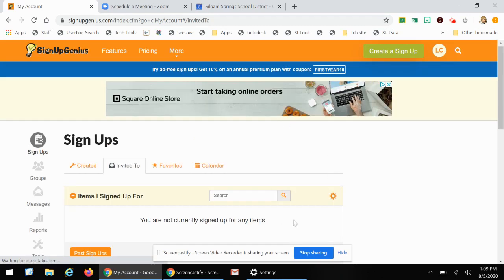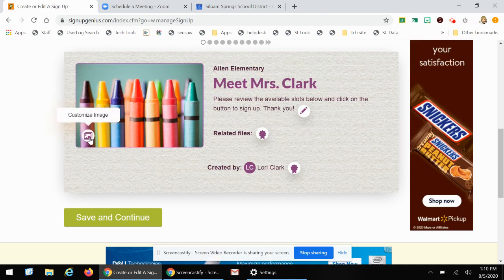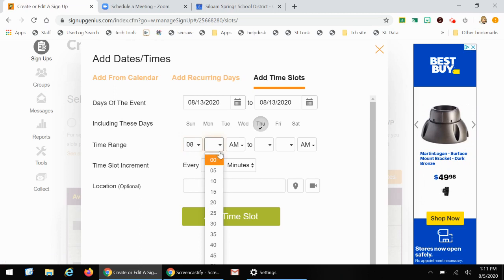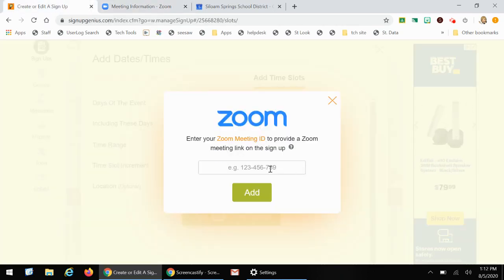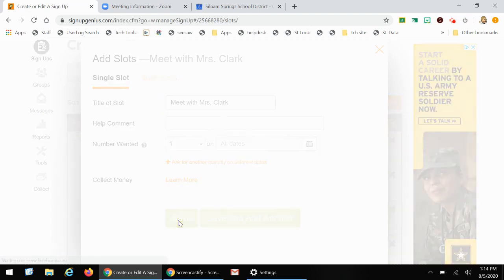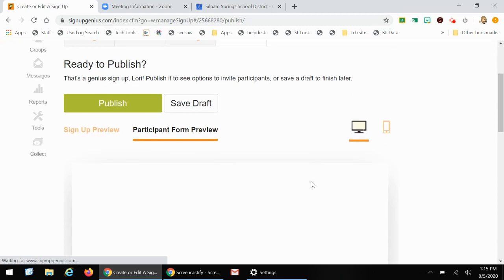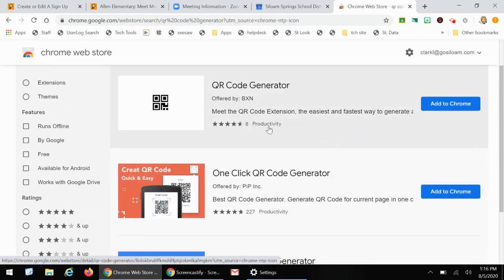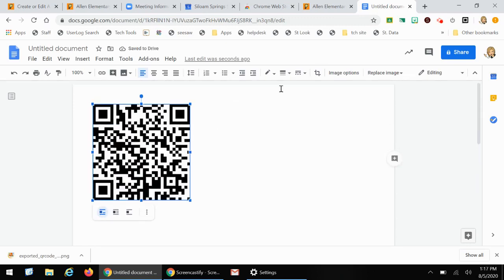Create Sign ups for Virtual Open House - Sign Up Genius